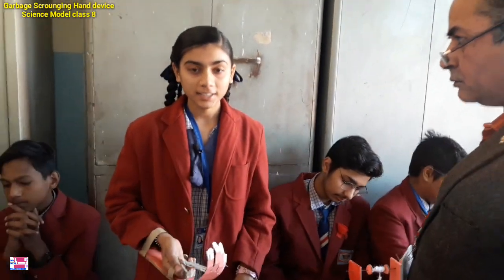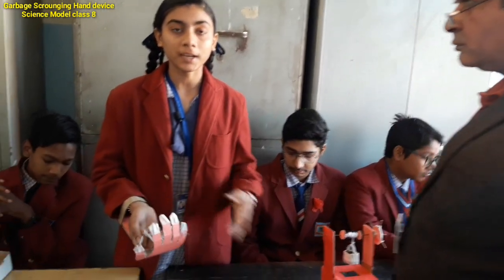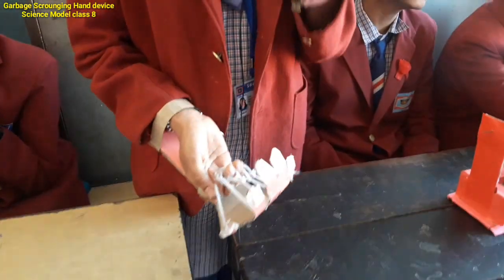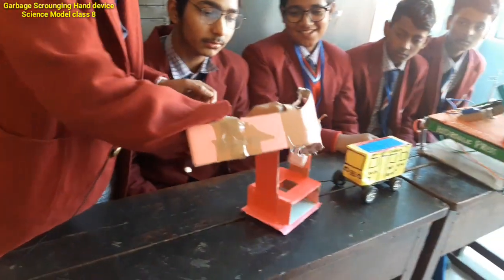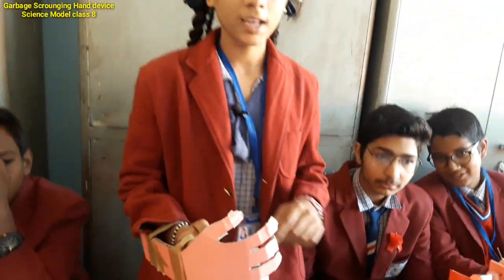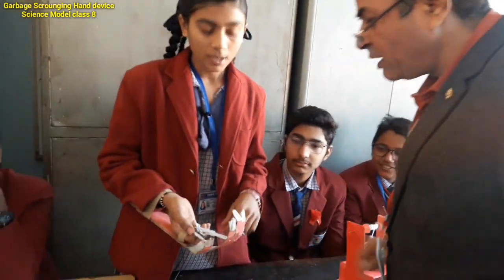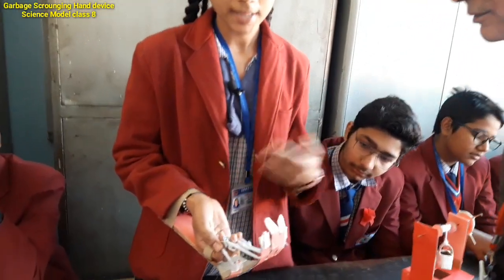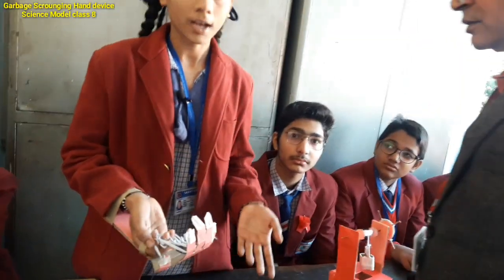garbage Scrounging hand device science model for class 8 by vijay kumar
In this video, we have given science model on garbage Scrounging hand help device for Science Exhibition for class 8 by vijay kumar